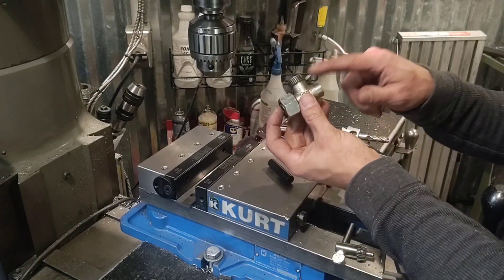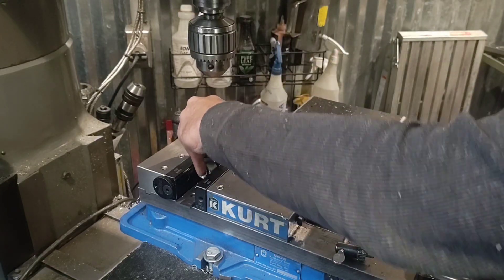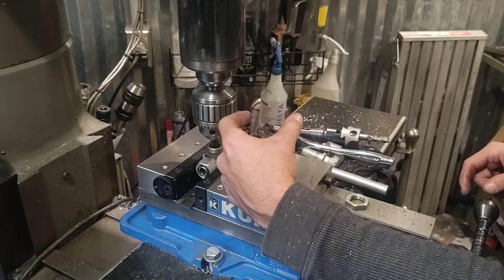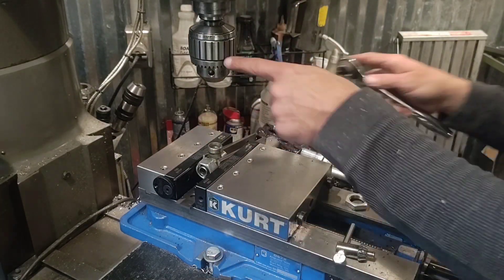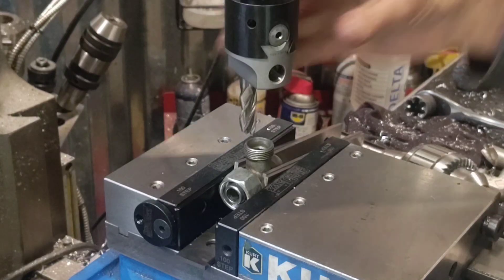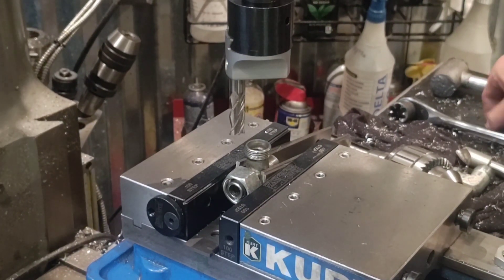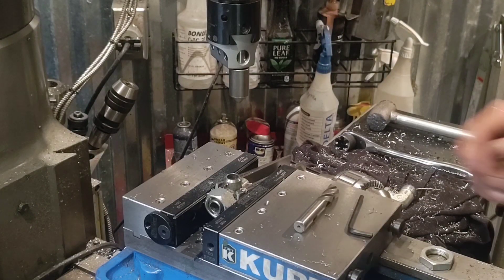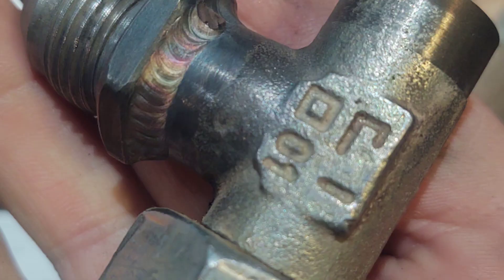OD turning with an endmill in a boring head.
Using an end mill in a boring head to turn the OD of an odd shapes fitting.

Follow along on IG @frankgobright